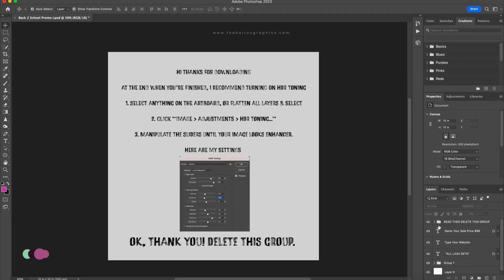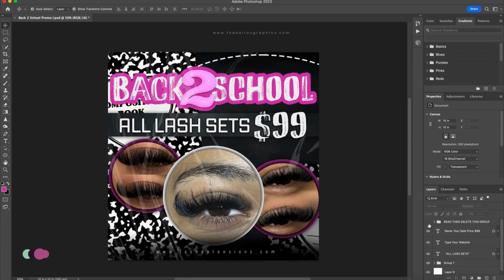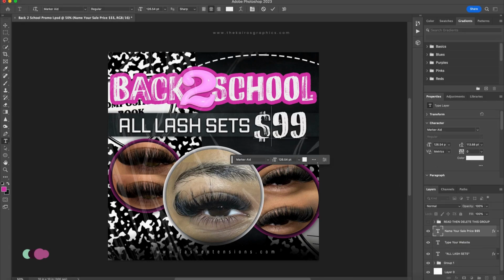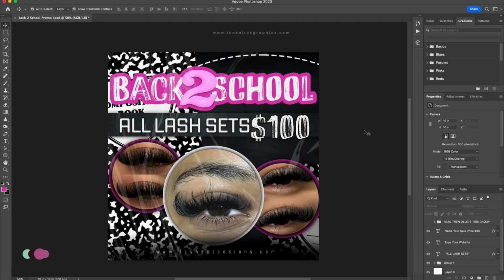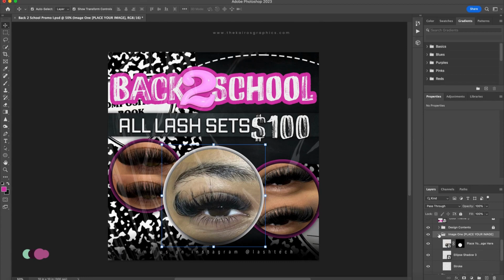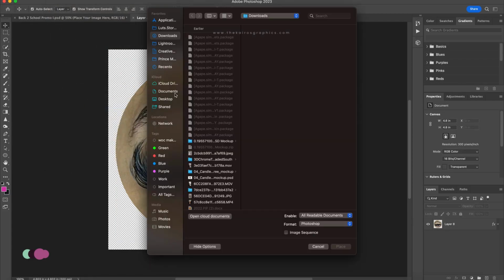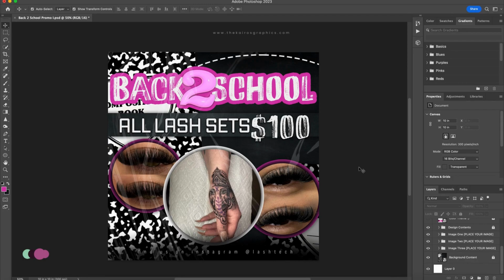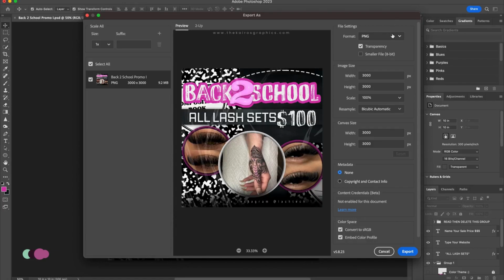FREE Design With PSD Templates | How to Edit Photoshop Back2School Promo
Ultimate Photoshop Template Tutorial: learn how to download and edit photoshop template for back to school social media posts and flyers!

Create Stunning Designs with Ease! 🥳

🙋🏾‍♀️ Got questions or need help? Drop them in the comments section below, and I will be here to assist you.

Let's dive in and unlock the limitless potential of Photoshop templates together! 💡🎉